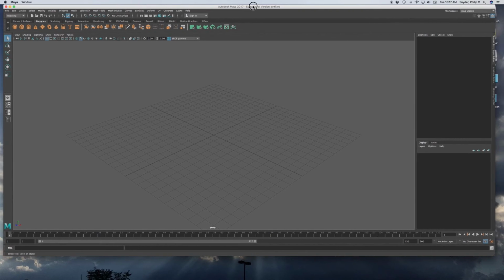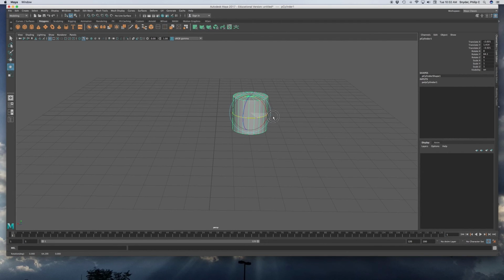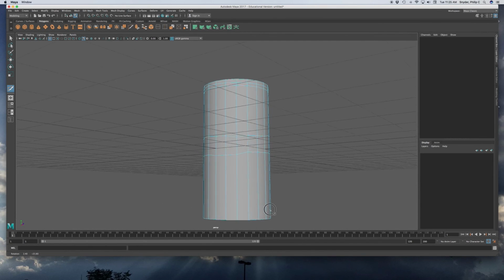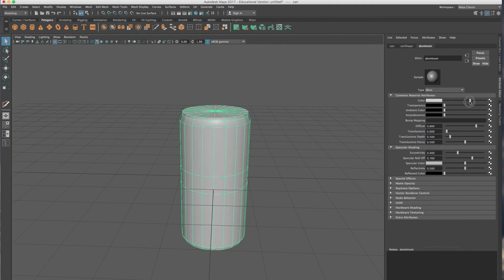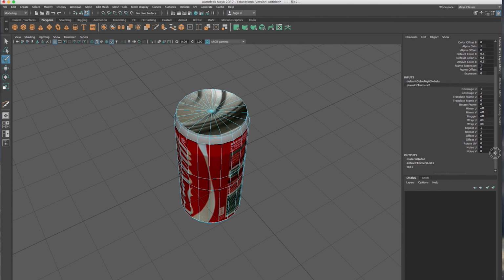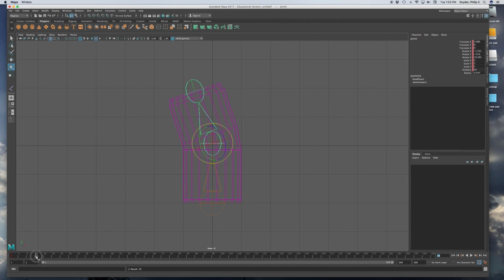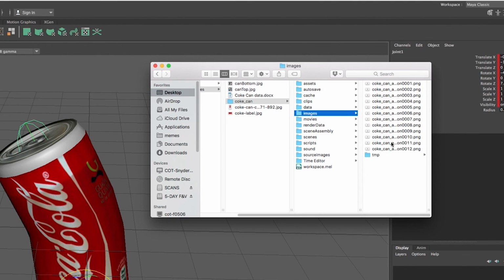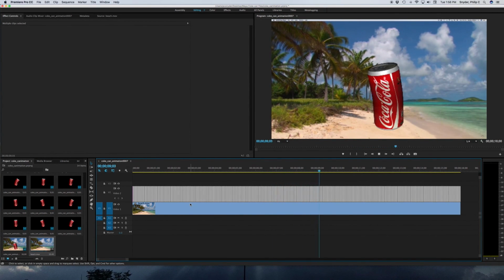Visual Storytelling DIGM 3374 Maya Coke Tutorial - Prof. Snyder